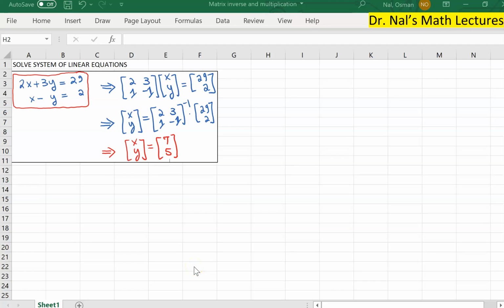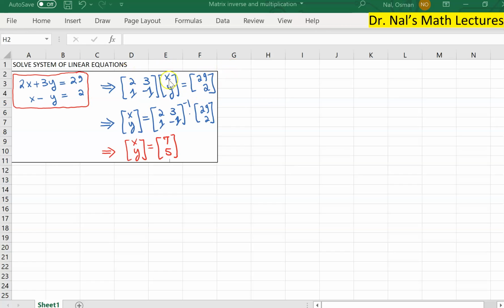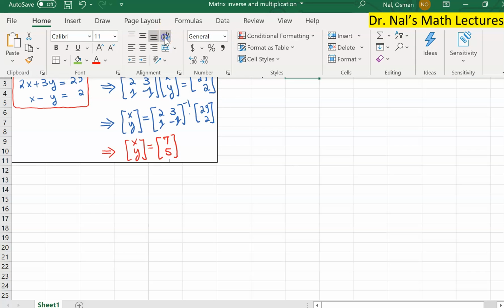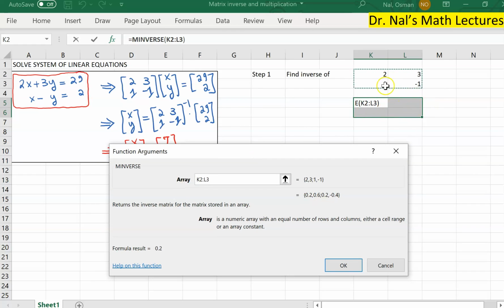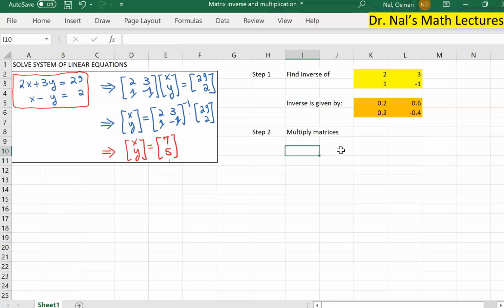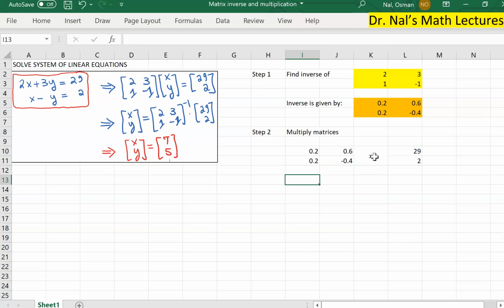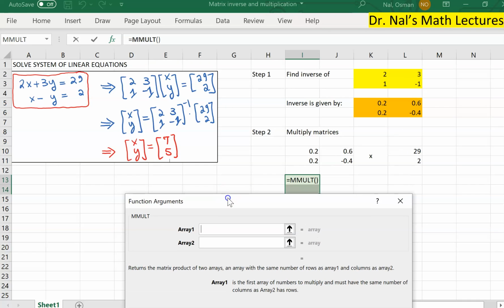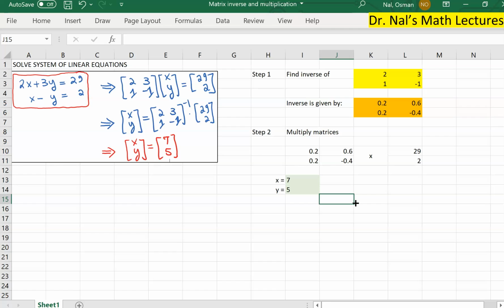MATH 3.02 Solving system of linear equations with Excel (2x2 case)